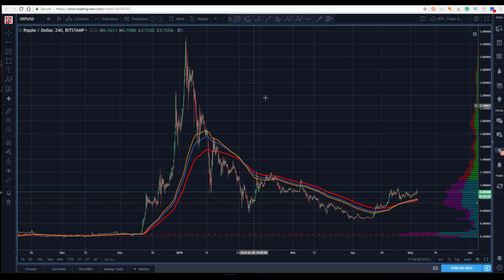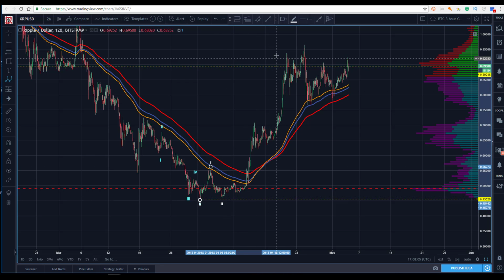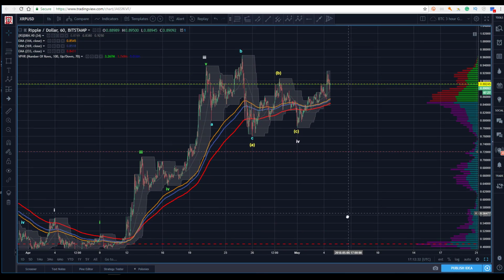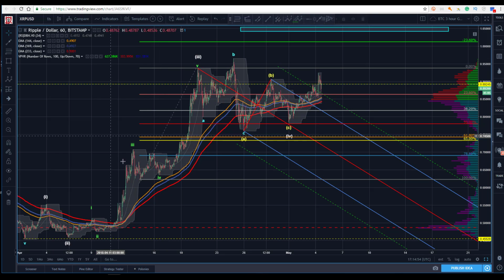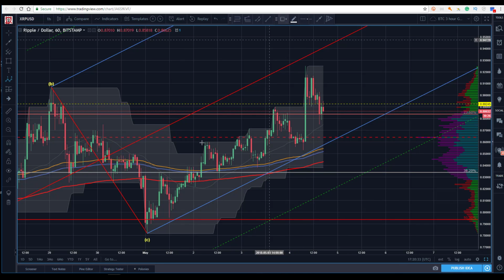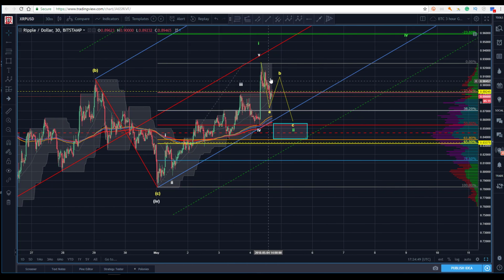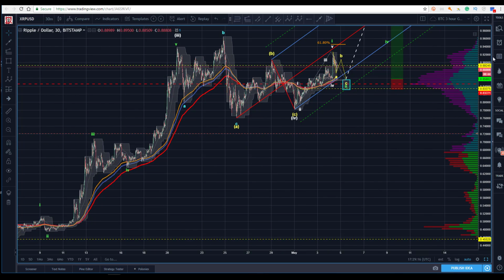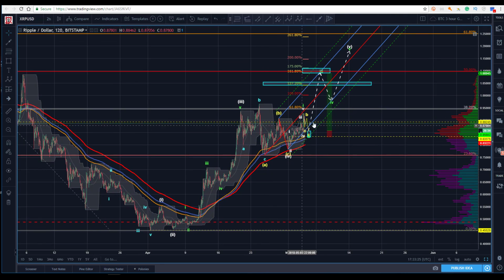Ripple Technical Analysis (XRP/USD) Got Confluence? How many..? [05/04/2018]